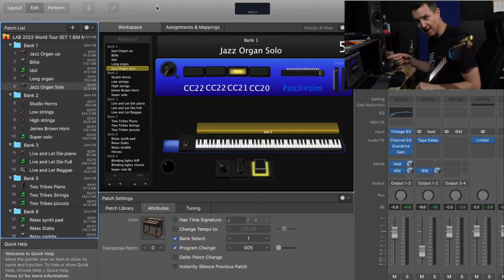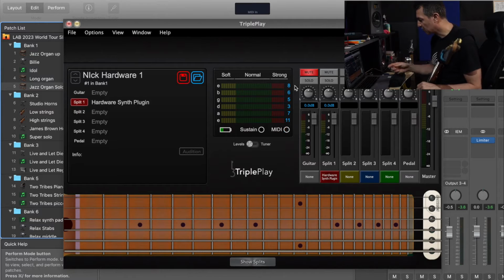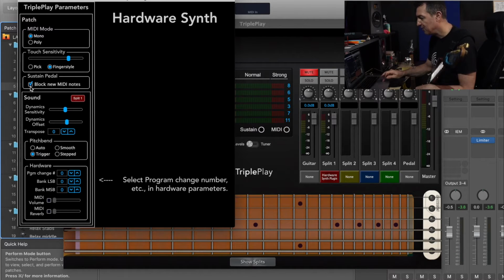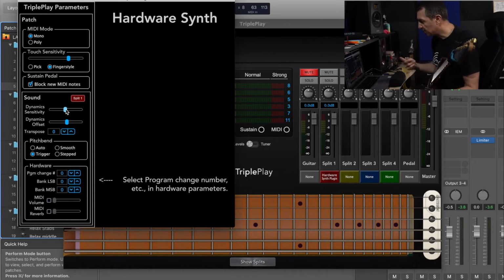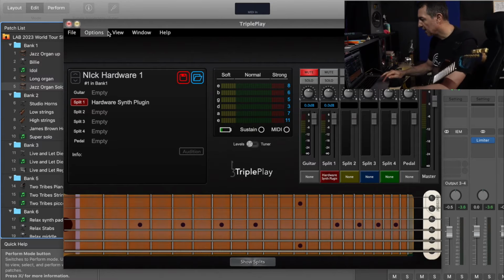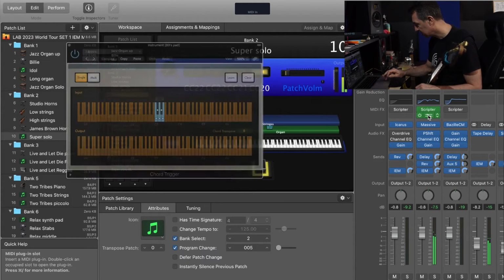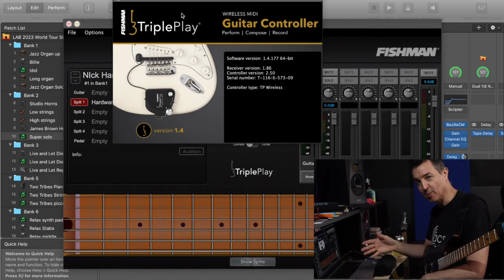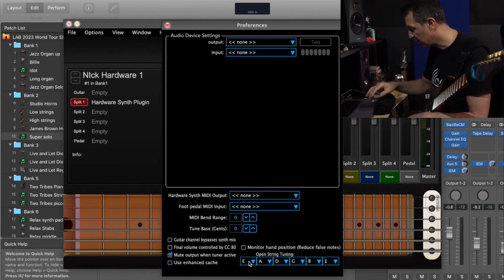Fishman Triple Play settings for stress free peformance - Hardware Mode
By popular demand here is my Triple play setting explained.
I discuss hardware mode and why I prefer it and how it can work with any DAW. I also talk about the Triple Play from the point of view of live performance.
Be patient when your setting up your Triple Play (refered to by all as 'TP') and remember to think like a keyboard player.
Here's the tune I mention in the video that features the Synthmaster.

Thank you for supporting my wee channel!

Book - 'Backseat Bedroom' written about the adventures I had living in a car!

0:00 Intro
0:54 Download
1:18 Synthmaster
3:17 What I use
3:53 Mac setup
4:23 Hardware mode
5:09 String Sensitivity
6:53 Other settings
11:37 My hardware secret
15:28 Why I use the older TP software
16:43 Preferences setup
18:53 How to approach guitar synth
20:40 Why you need a guitar synth
22:10 Conclusion
24:41 Very cool German Techno demo